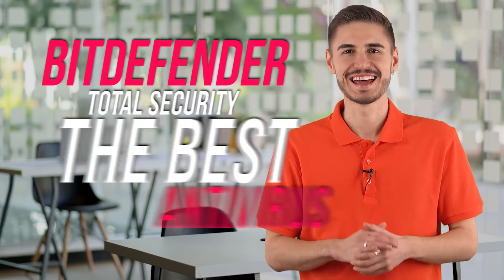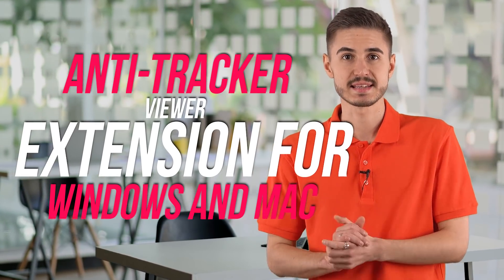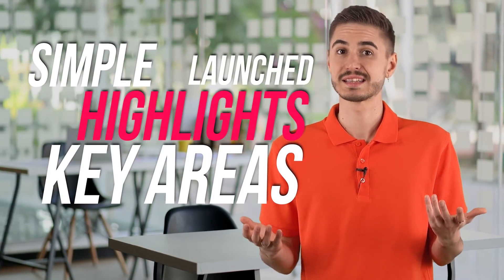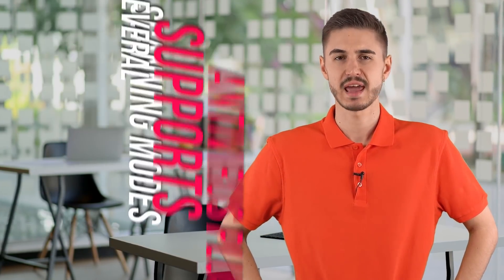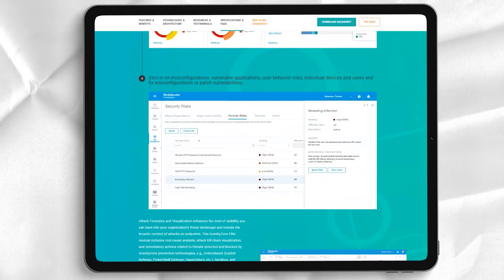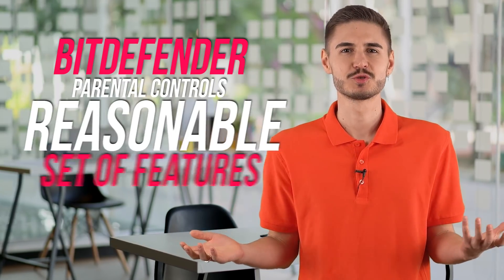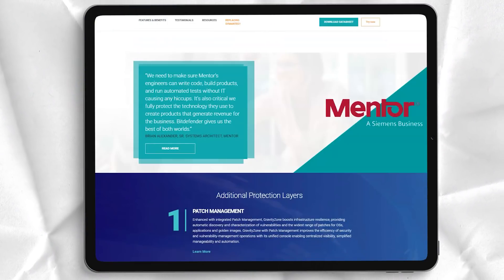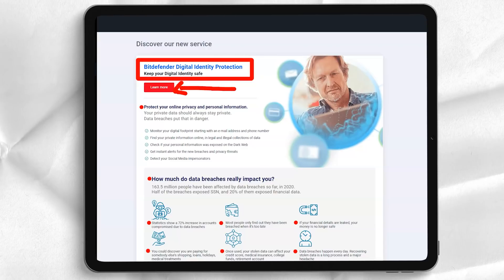Best Antivirus for Windows 10 in 2021🔥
Hi Guys!
In this video, I cover an in-depth review of Best Antivirus Software . If you have ever wondered if McAfee was worth it or not, by the end of this video, hopefully, you'll be able to decide whether or not it is right for you.

In my opinion, if you're looking for a internet protection solution that is easy to use, cost-effective and performs well, then I think this is a great option for you.

If you’re curious to find out the Best Antivirus Software , then take the time to watch this video now!